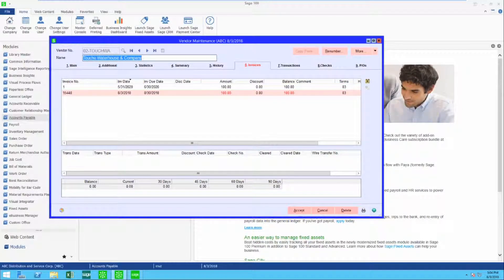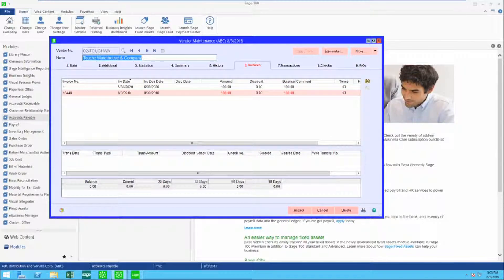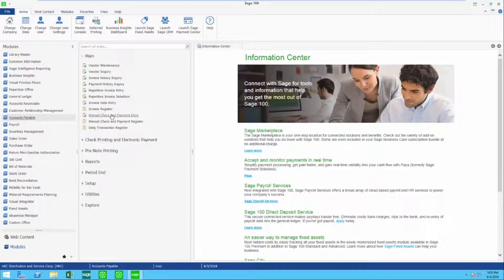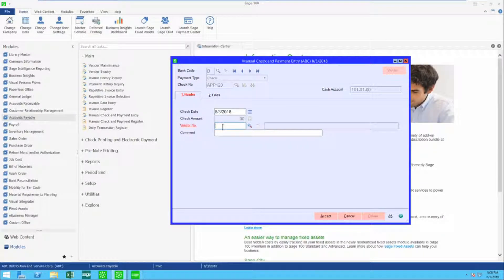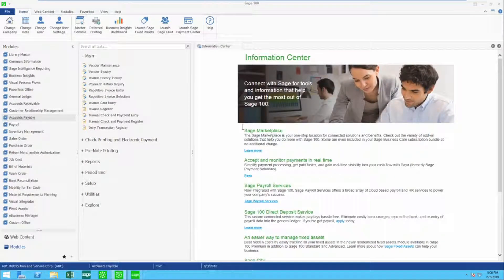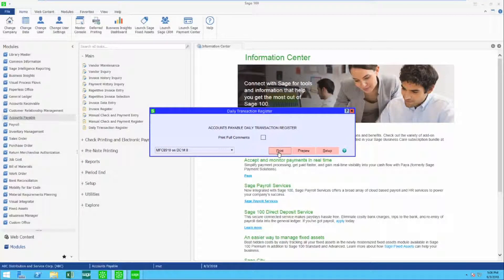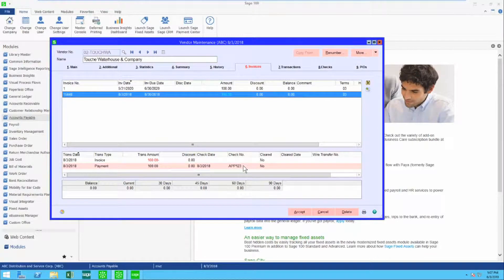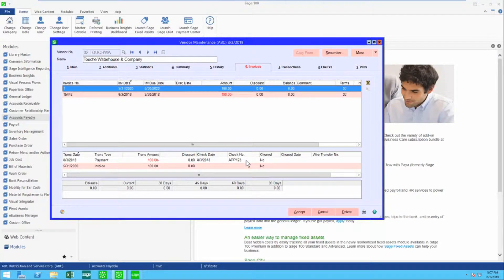Using Sage 100c Manual Check Entry to Offset an Invoice with a Credit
This video demonstrates how to deal with a vendor with an offsetting invoice and credit in Sage 100.

Within Sage 100 Accounts Payable Manual Check and Payment Entry, there is a special feature that allows  the user to offset invoices and credits by using a check number that begins with APP.

Who is SWK Technology?

SWK provides Sage 100 consulting, implementation, training, support, and custom report writing, as well as, a plethora of IT services.

SWK is dedicated to serving small and medium-sized businesses. Our clients can readily see the difference in our innovative technology solutions.

Technology doesn't have to be cold or impersonal. When you have a problem, it feels good to know that SWK will be there for you.